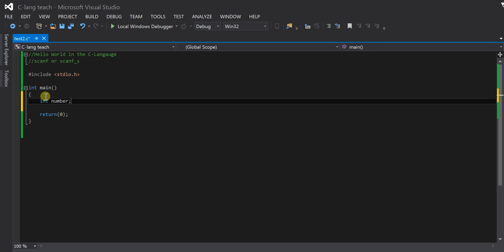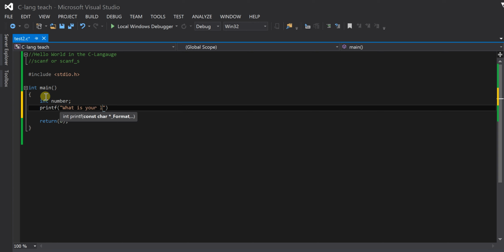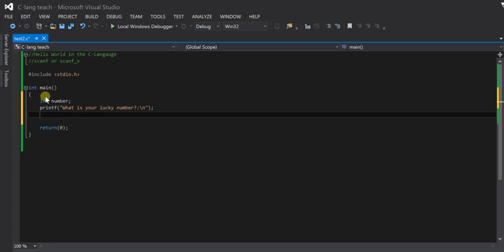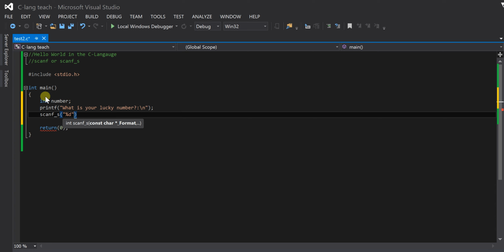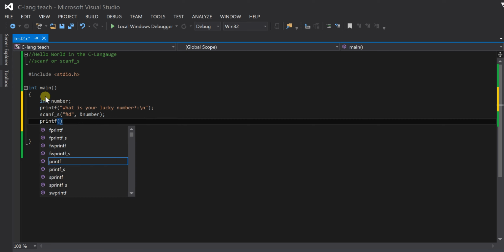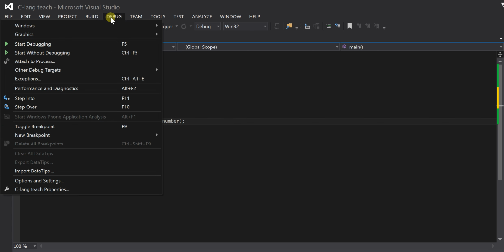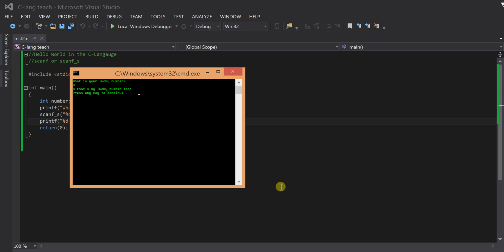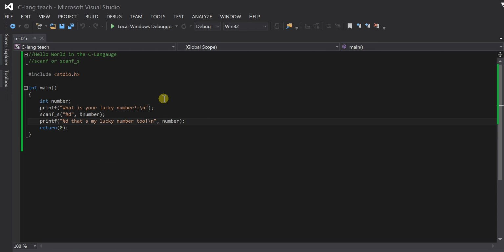Scanf Statements C-language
Teaching the world code